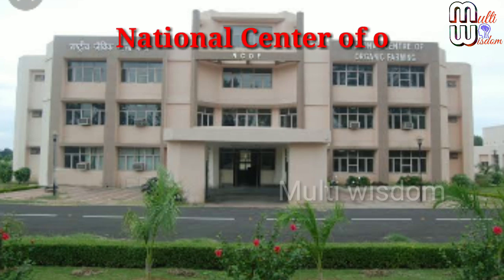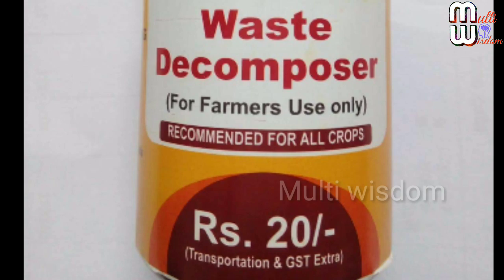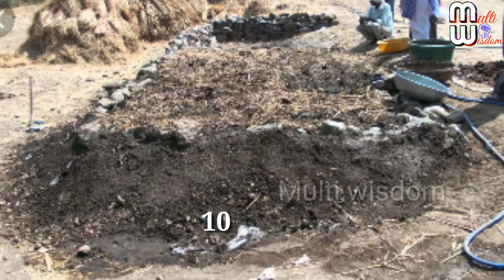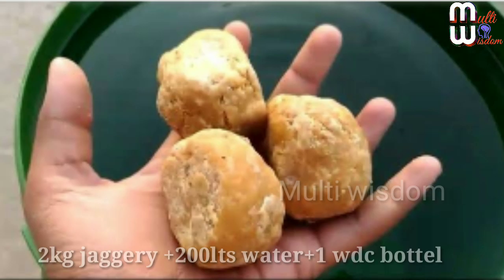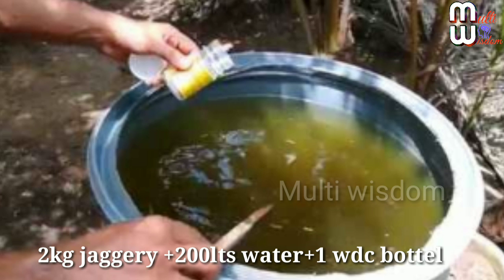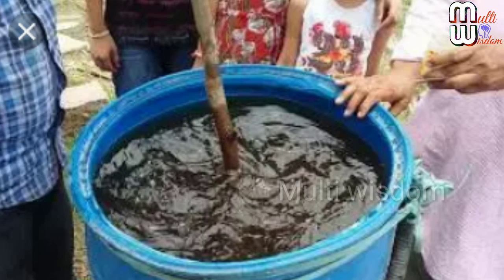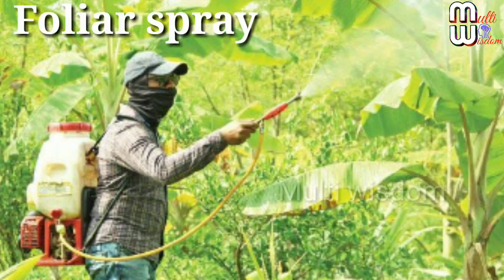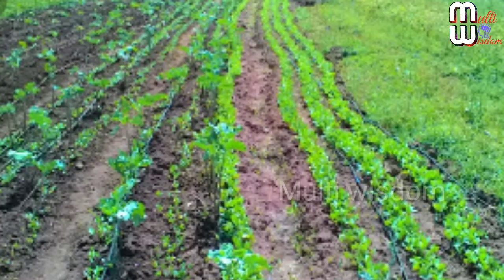【NCOF】 Full information about Waste Decomposer ||Multi wisdom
NCOF waste decomposer ని Amazon లో కొనడానికి ఈ క్రింది link ని వాడుకోండి..